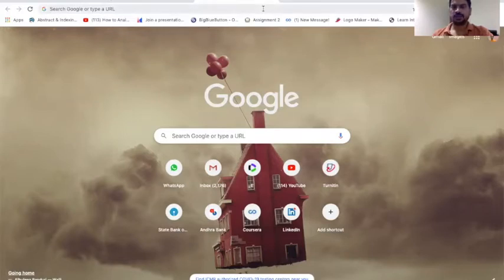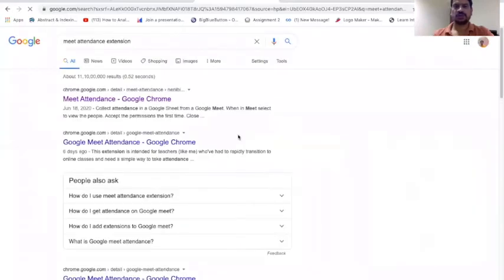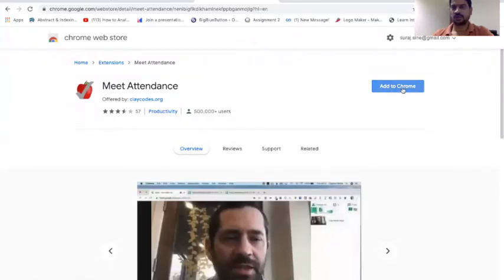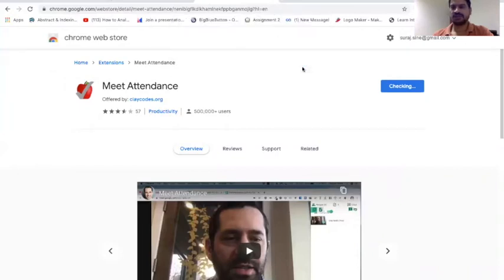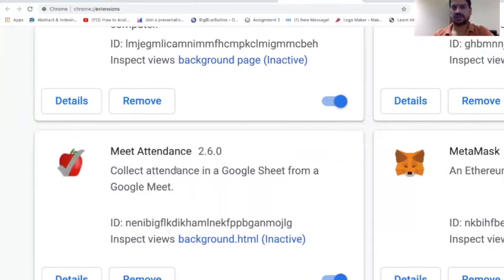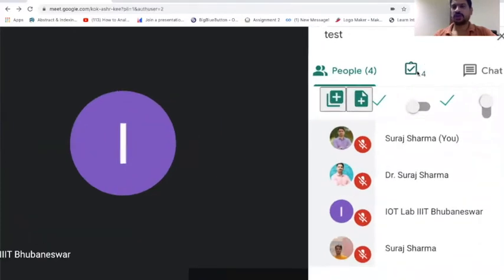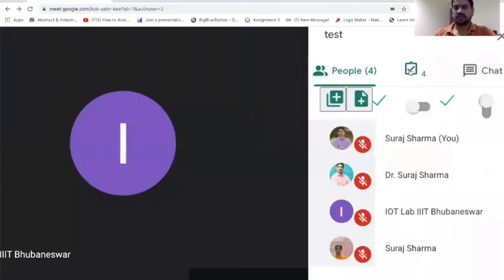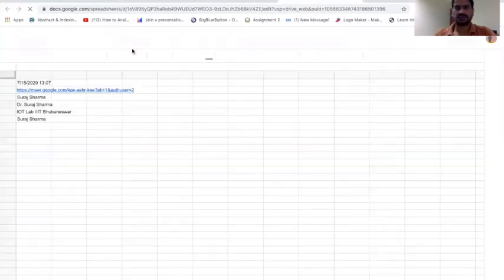Meet Attendance Not Working [Solution to the Meet Attendance]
Meet Attendance installation and how it work properly with the Good meet are explained.